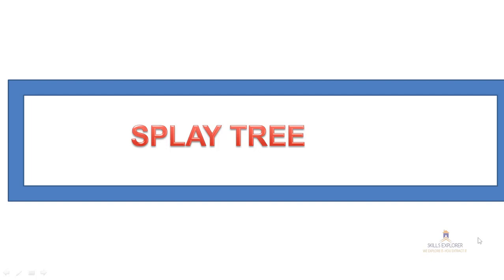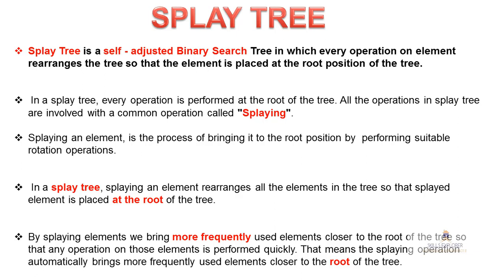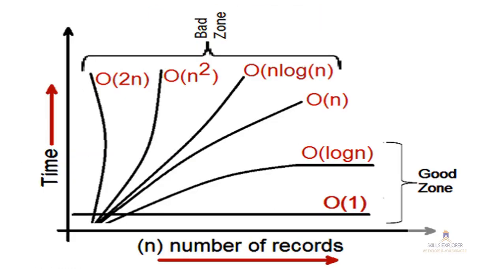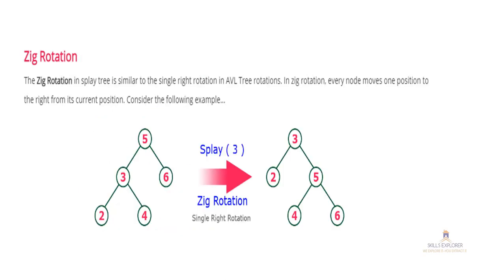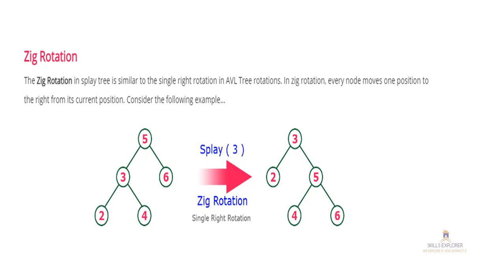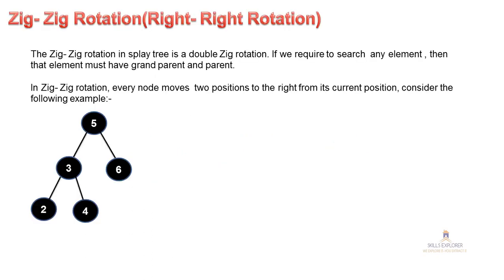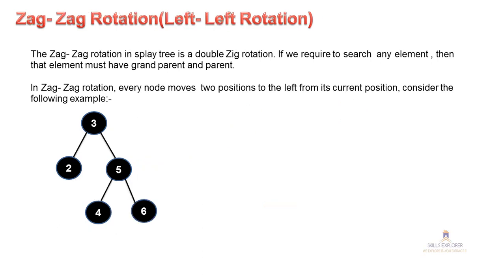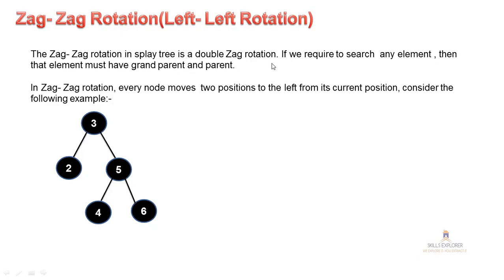Splay Tree in Data Structure